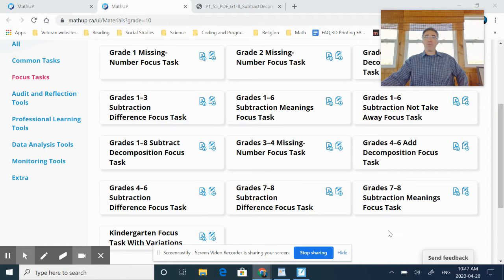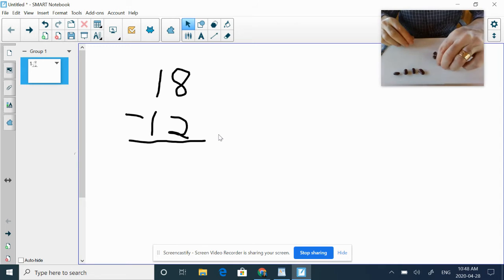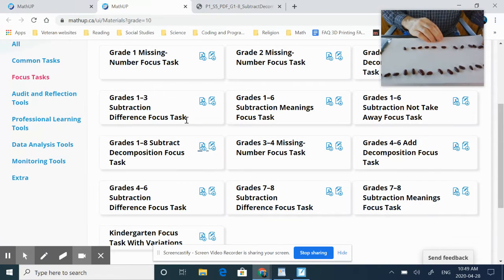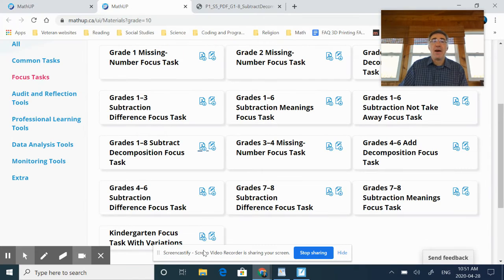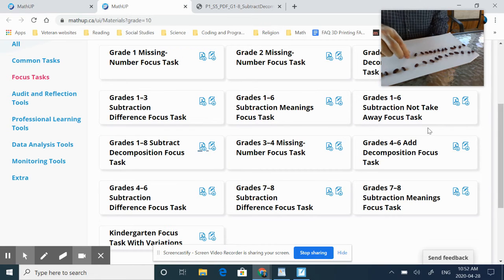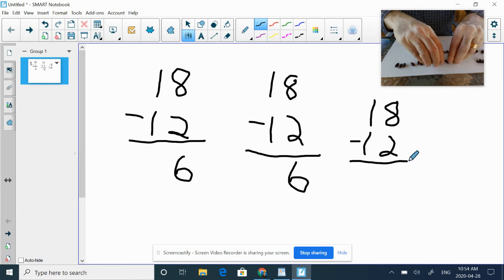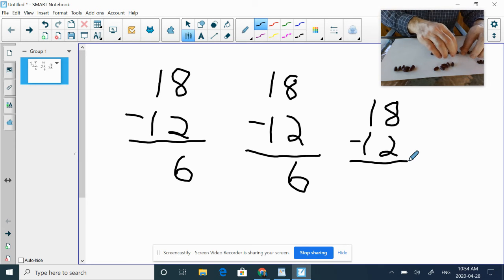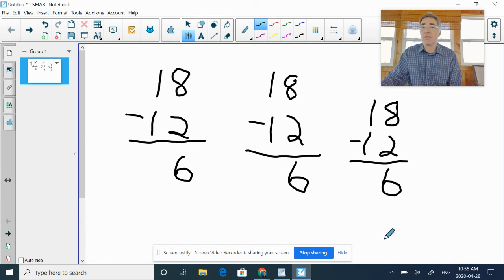Three Meanings of Subtraction from MathUp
Three meanings of subtraction within Mathup are explored in this video.